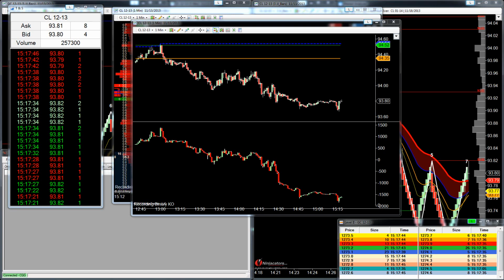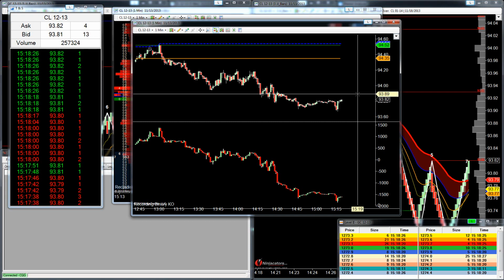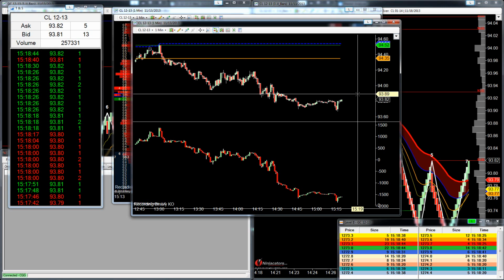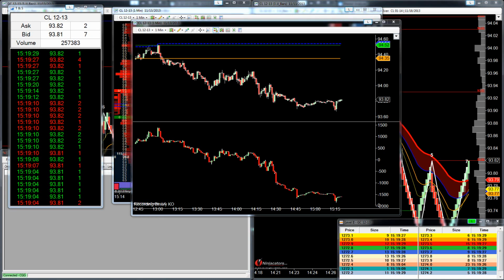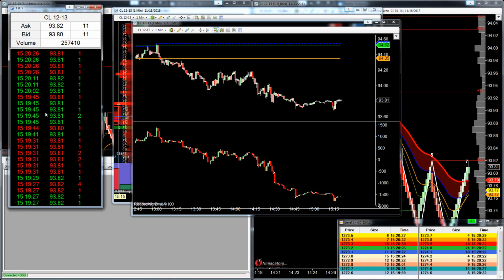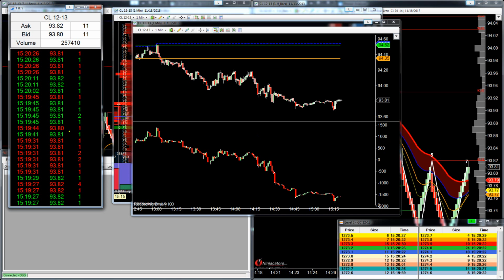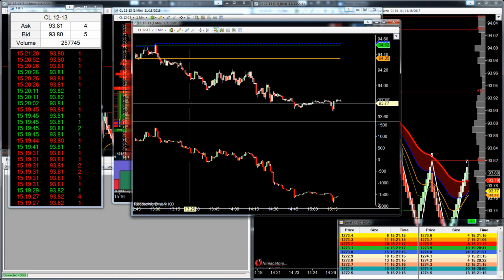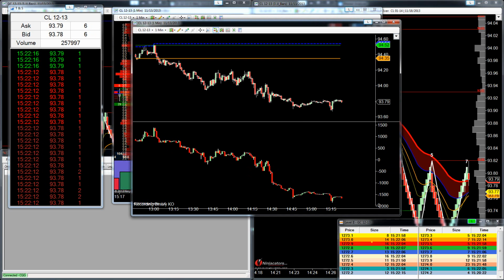Order Flow In Trading; SchoolOfTrade com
Today we take a look into the world of Order Flow and how we can use it every day to profit in the markets and help us in our trading decisions.

This video also covers all of the different types of order flow analysis tools that you can use readily to get you started as well as video resources on how to use them!